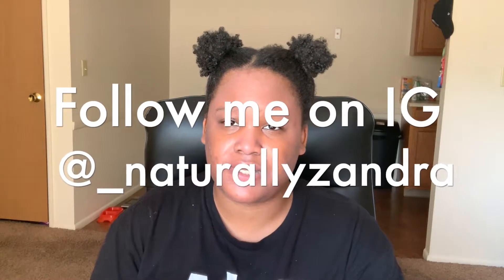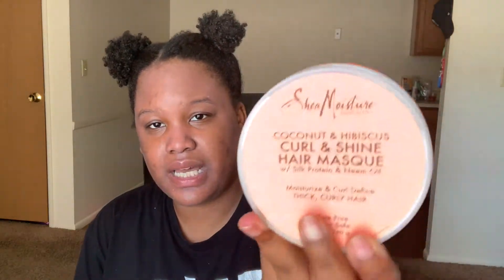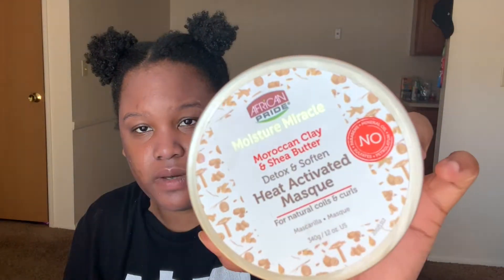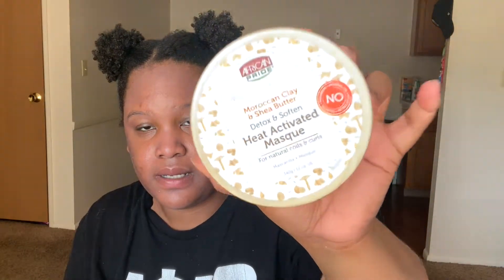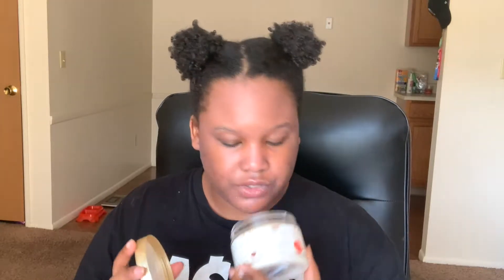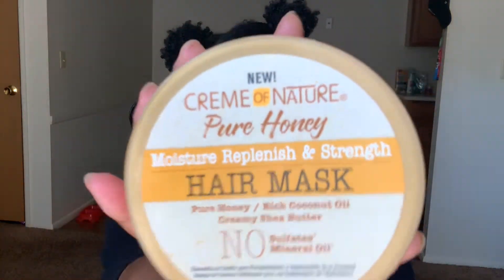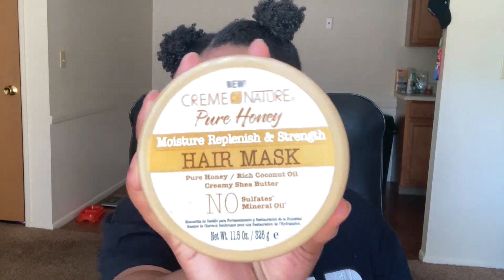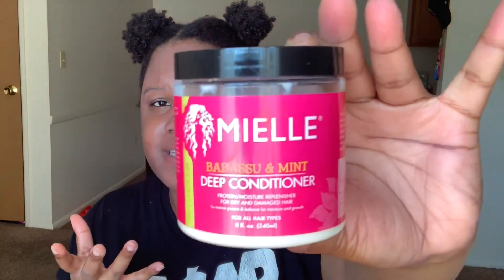My Favorite Deep Conditioners for Type 4 Hair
Hey loves! These are my favorite deep conditioners in my product stash. Are you familiar with any of these? Do you have any recommendations?

I hope that you enjoyed this video and that it added value to your natural hair journey or curiosity. Make sure to thumbs up this video if you want more videos like these!

🎥 H O W  I  F I L M  ▼
Camera ► IPhone XS
Software ► IMovie
Lighting ► Natural Daylight

So, if you purchase (with my link or code), I will receive around 10-20 percent of your purchase. There is no additional cost to you, but it does help me out. If you do purchase through this link,  you are a true NaturallyZandra supporter and I am truly grateful for your support!

My FAVORITE Leave--In's:
Kinky Curly Knot Today Leave-In
Cantu Argan Oil Leave-In Conditioner Repair Cream
Miss Jessie’s Leave-In Condish
Creme of Nature’s Pure Honey Leave-In Detangler
Aunt Jackie’s Curl La La Curl Defining Custard
Shea Moisture’s Manuka and Yogurt Multi Action Leave-In
Mielle Avocado Hair Milk
SheaMoisture Sugar Cane Extract and Meadowfoam Seed Leave-In Treatment
Pantene Gold Series Detangling Hair Milk

Want to be my friend??? I'll be waiting for you! ;)

Thanks for continuing to support me and grow with ya gurll!!! I appreciate every single person who supports me and my channel! XOXO